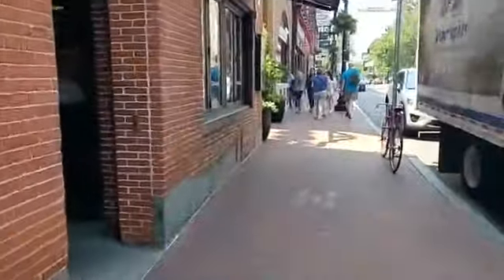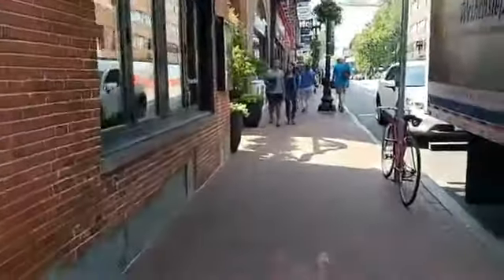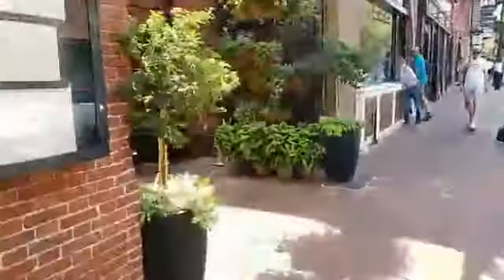Russell House Tavern Facebook Live